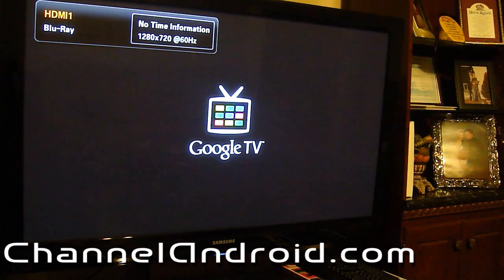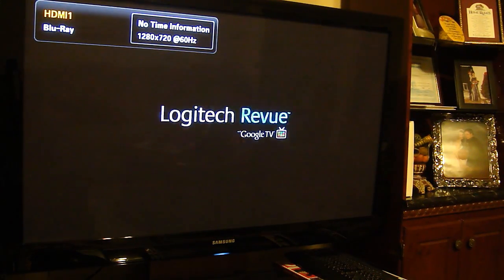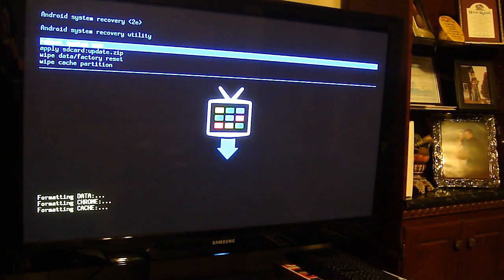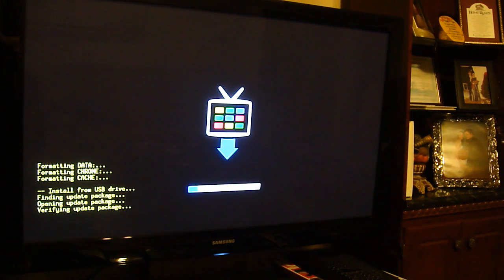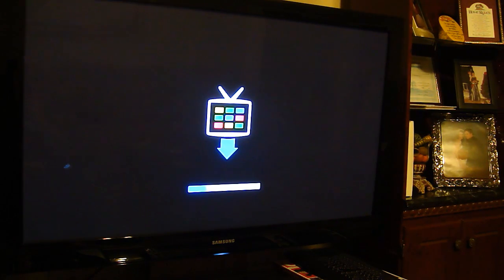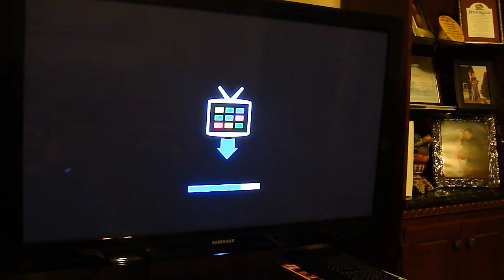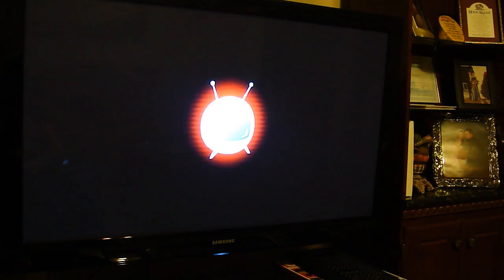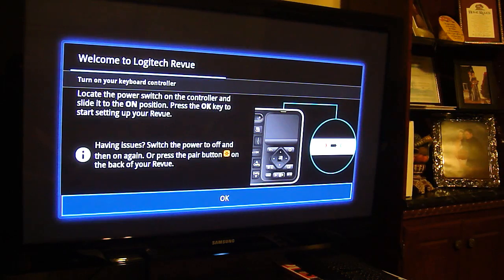How to Install HoneyComb (Android 3.1) on your Logitech Revue Google TV Box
This is a video of me installing a leaked build of HoneyComb for Google TV. WARNING this is a leaked version that is a beta. If you install this it could damage your device and you may not be able to update to official releases. Do this at your own risk.

Thanks to the guys at gtvhacker.com for getting this out. You can download it from their website.

I will have a video walkthrough of the software up soon. It is shot and I am going to edit and upload when I wake up.

For more Android news and discussion go to our